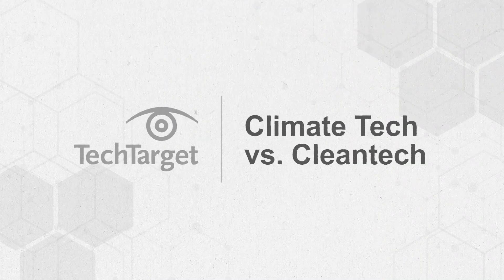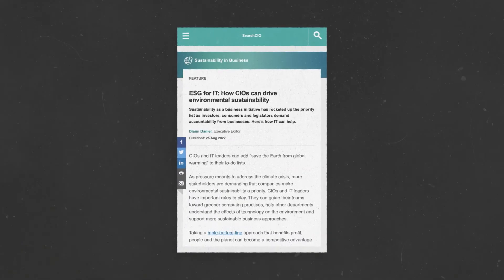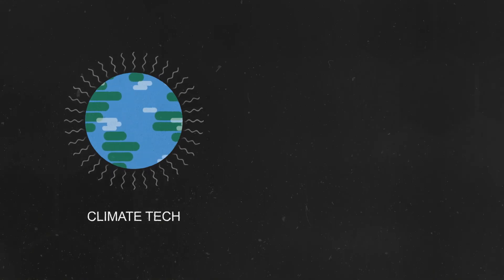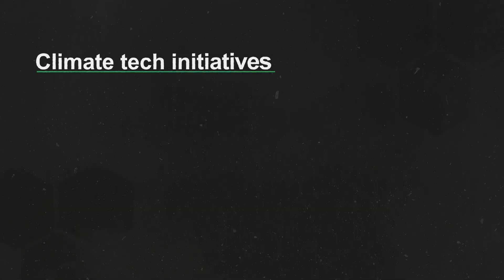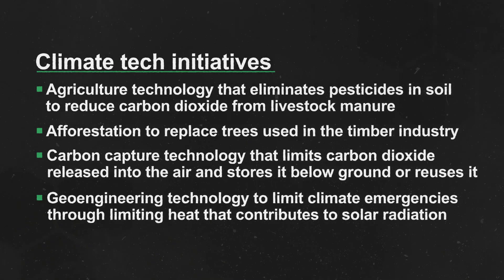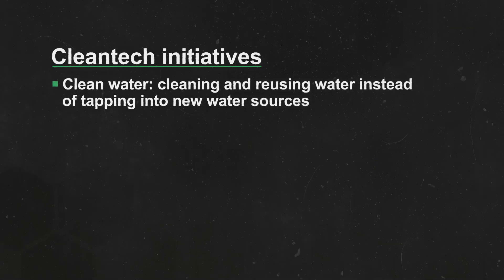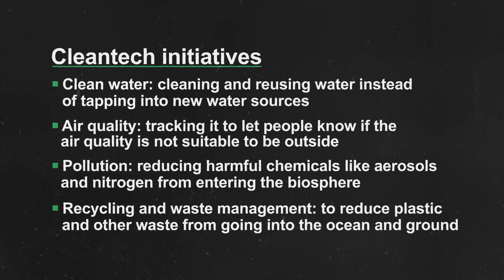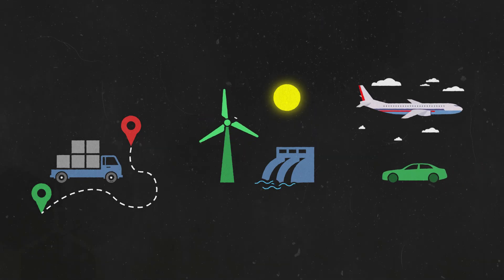Climate Tech vs. Cleantech: What's the Difference?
Technology can help our planet in more ways than you might think. Two kinds of technology, climate tech and cleantech, are helping businesses limit their environmental impact. Though they overlap in some areas, climate tech and cleantech deal with different environmental initiatives. Watch to learn how they differ.

How does your company use climate tech or cleantech?